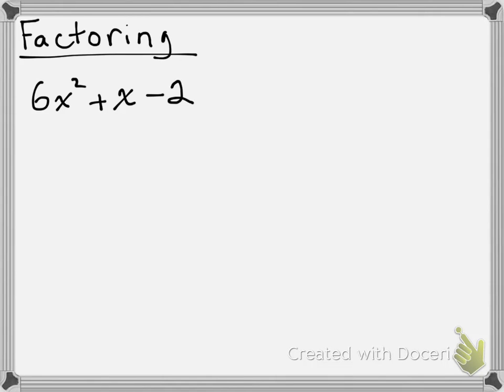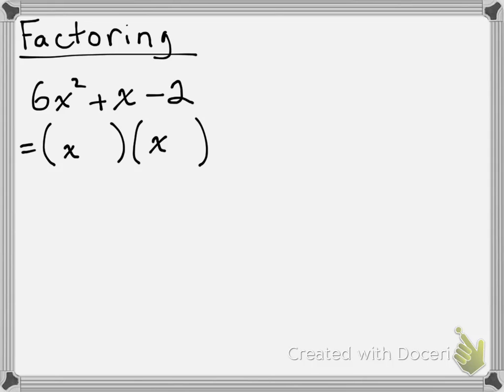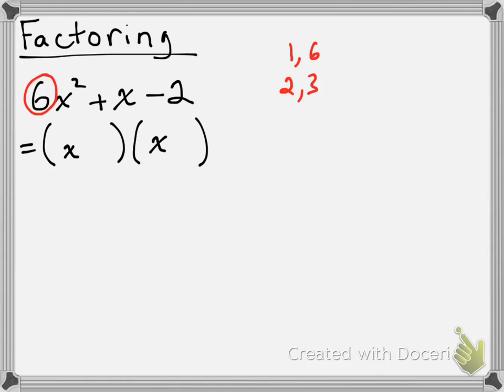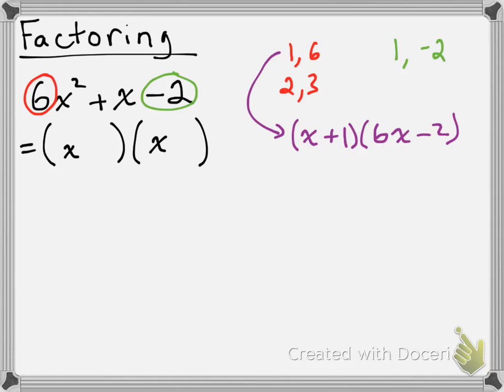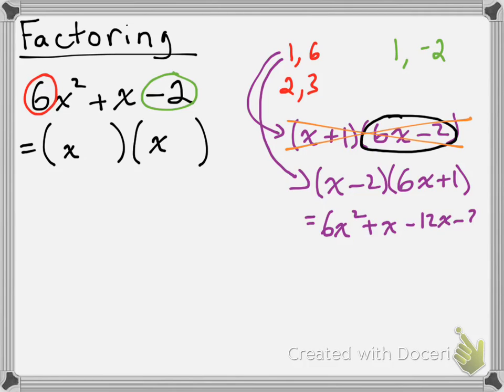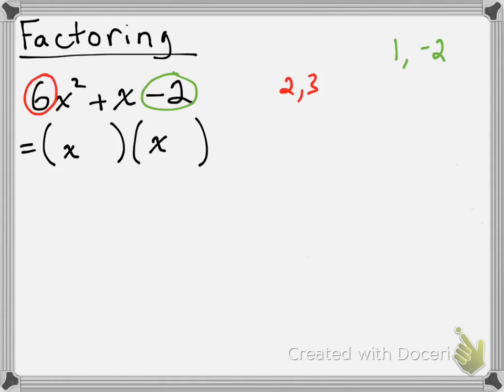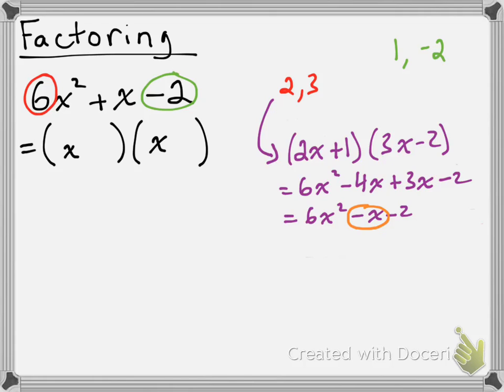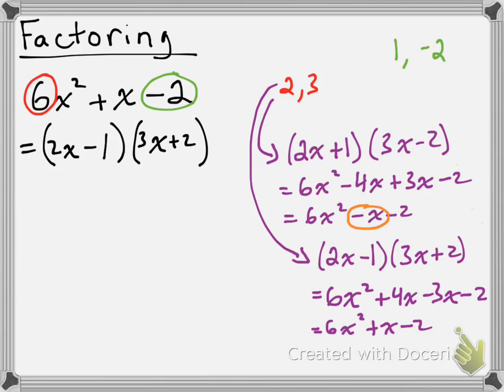Factoring a Complex Quadratic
In this video I go through the process of factoring a complex quadratic trinomial using the trial and error method.